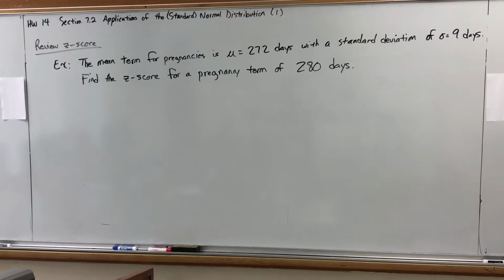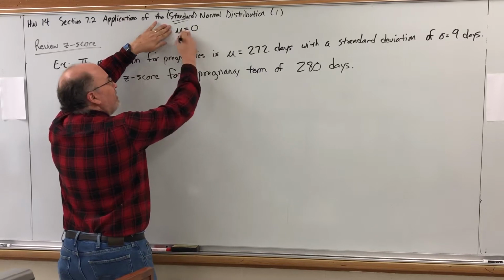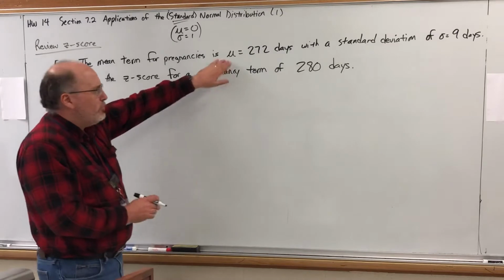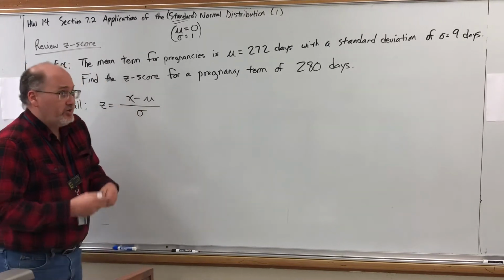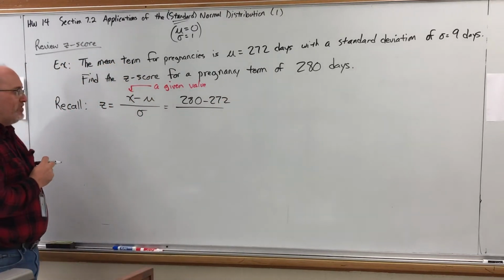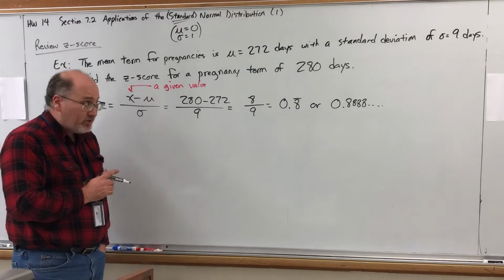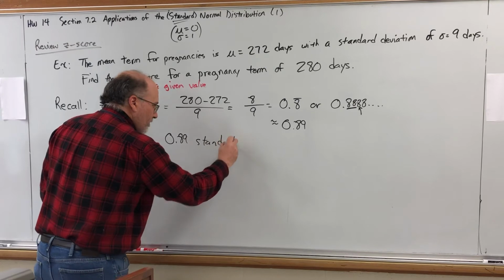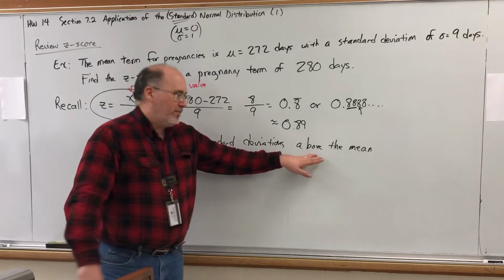7.2.1 Applications of Normal Distributions - Review Z-Scores